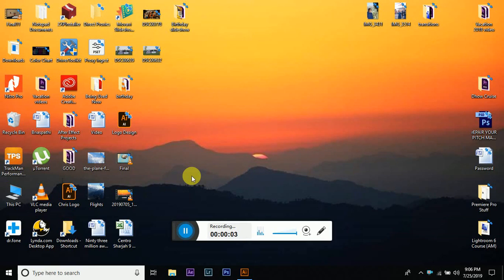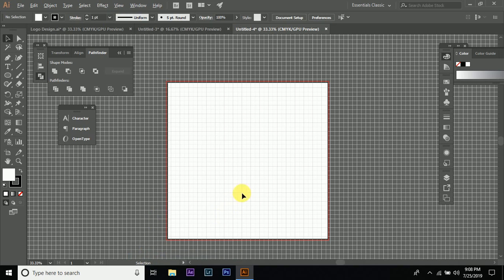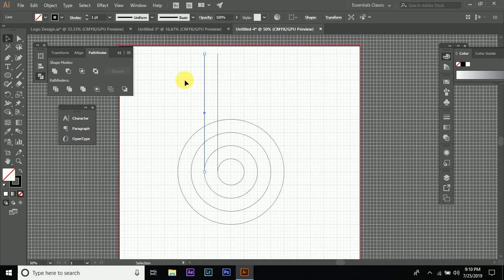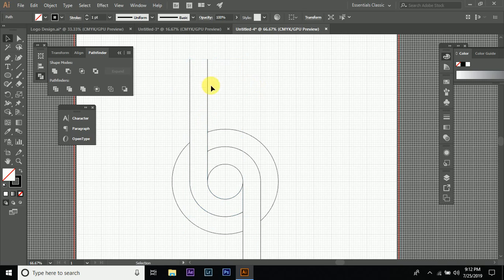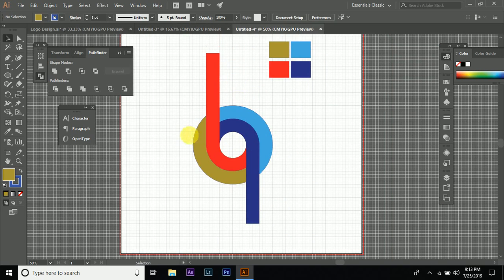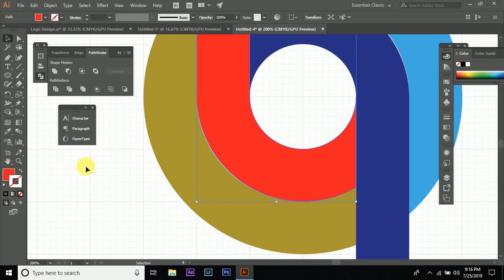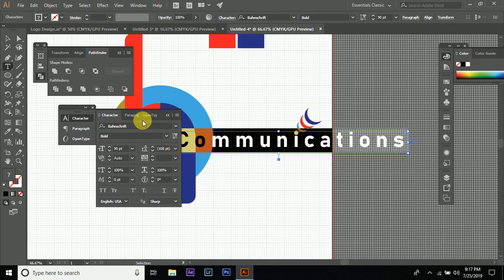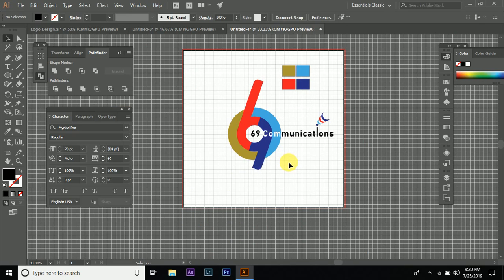Professional Logo in Illustrator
Learn the industry leading designing tool.
 I show you how easy it is to design a professional looking logo in illustrator.